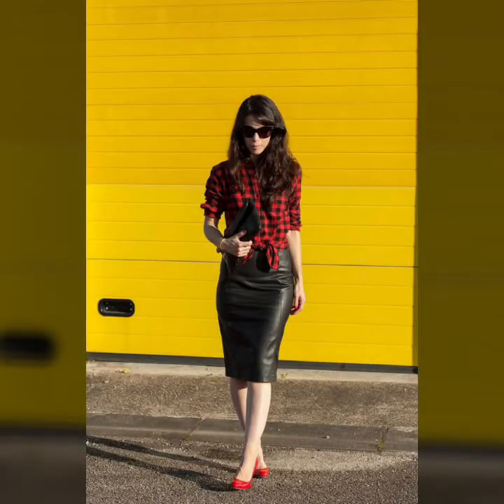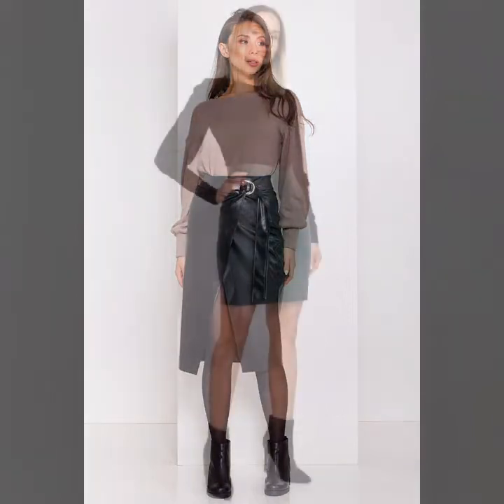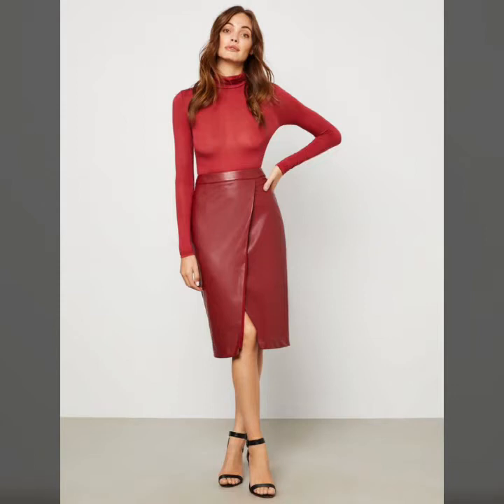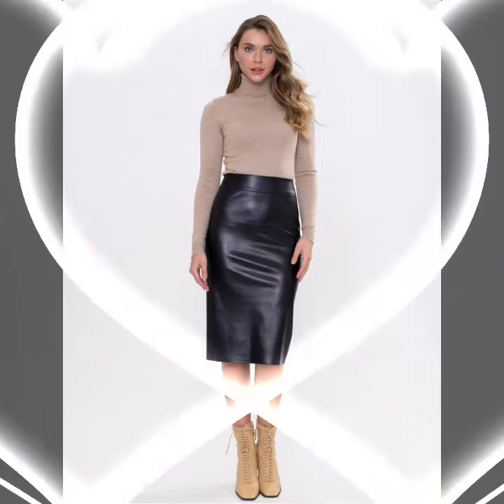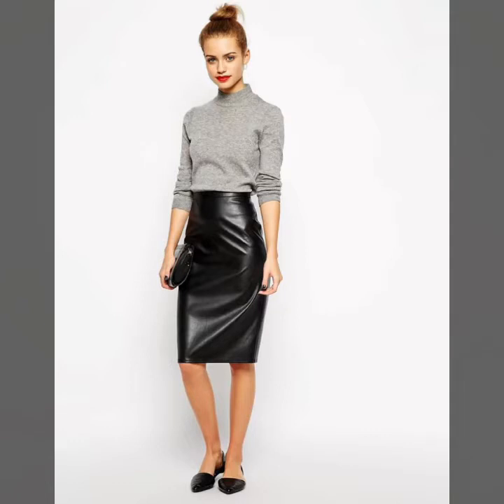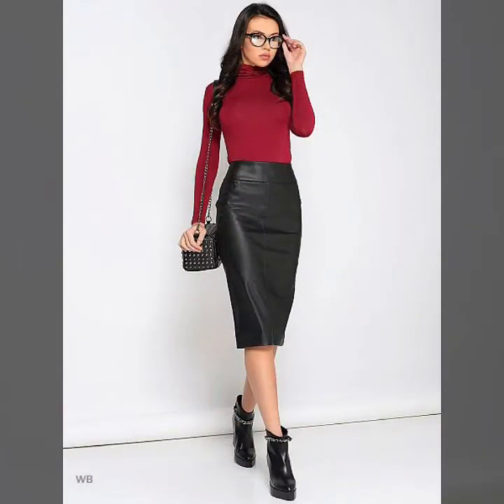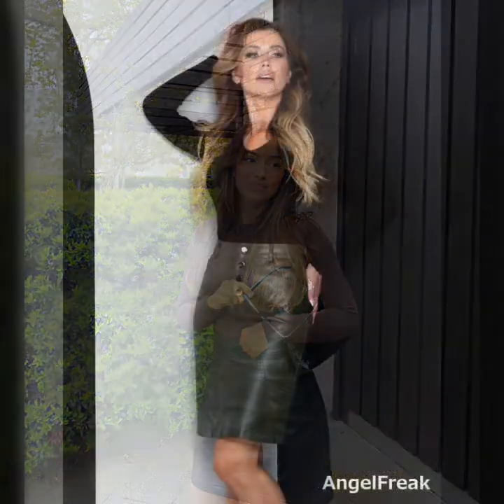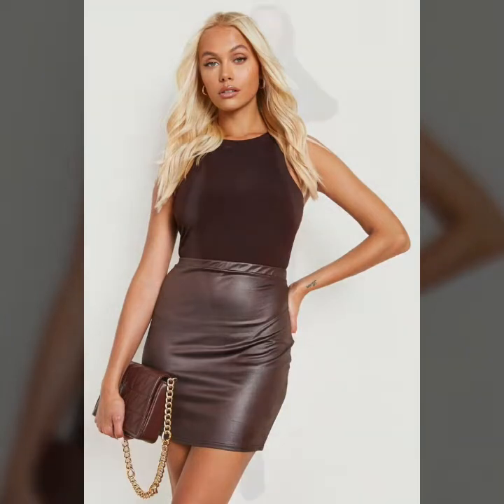super demanding leather skirts outfits for woman's and gir